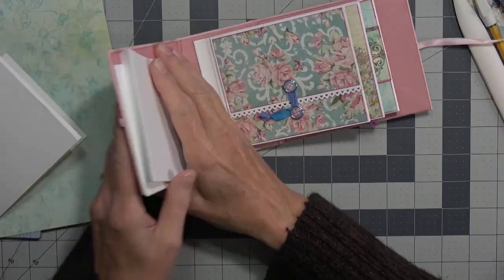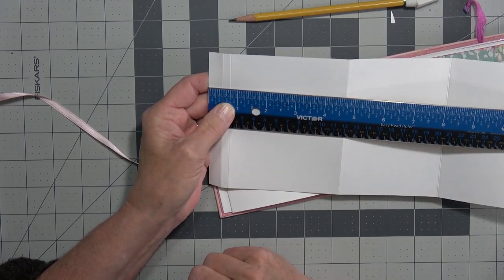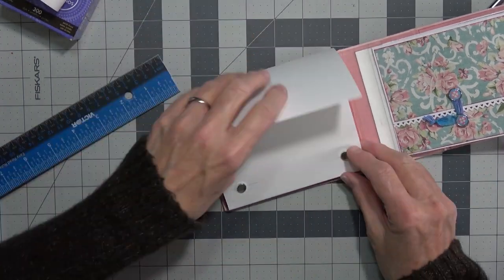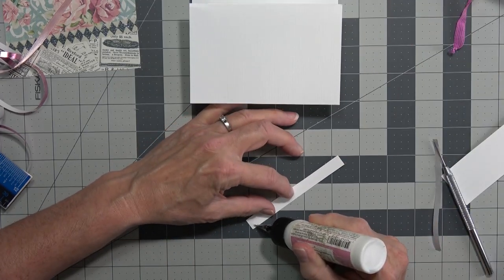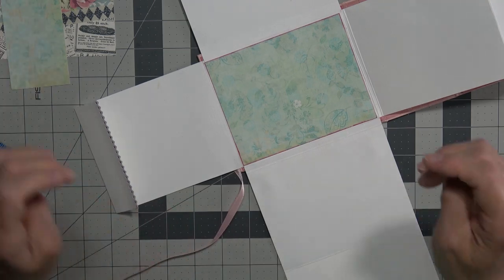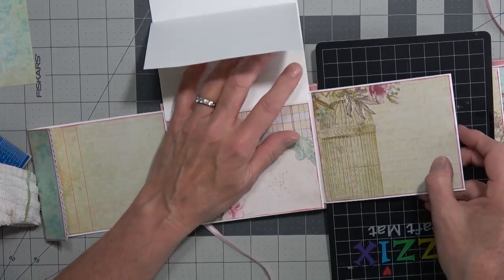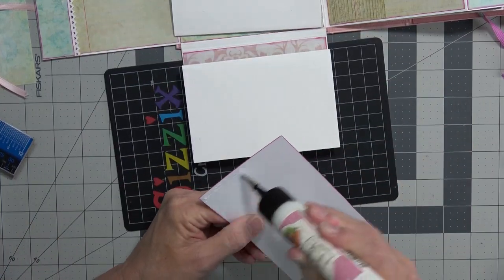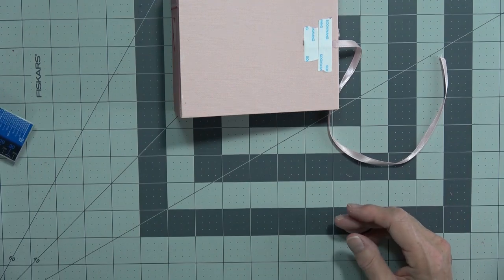Craft With Me ~ Mini Album Mini Series Inside Front Cover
Today we will nearly complete the inside front cover and take a look at what we have accomplished so far.

It's a fun page with plenty of photograph space and plenty of writing areas.

Blessings,
Angela